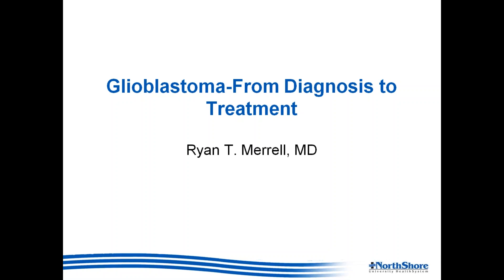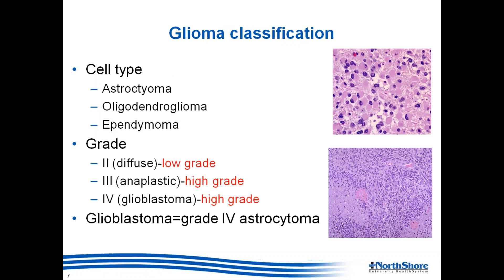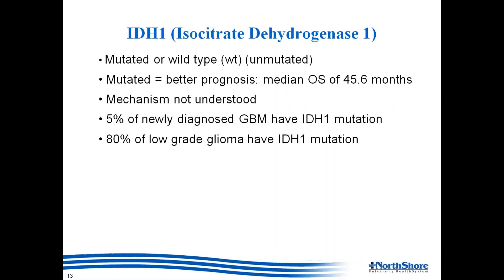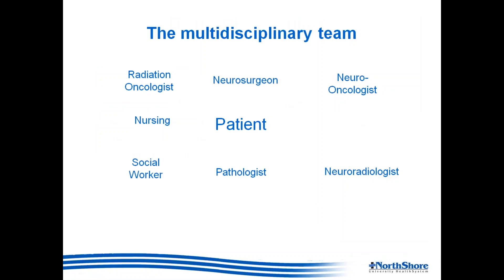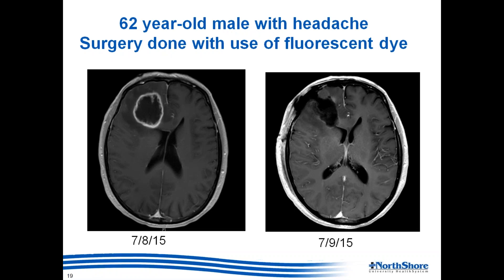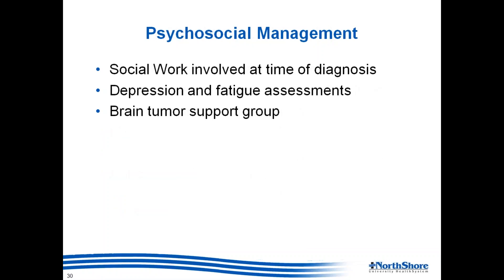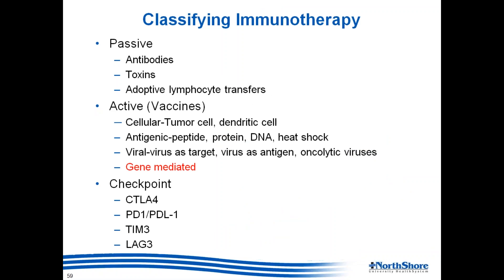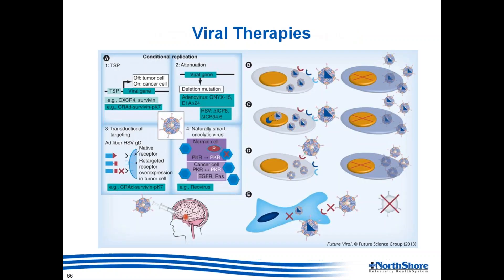Glioblastoma: From Diagnosis to Treatment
Glioblastoma, also known as GBM, represent 14.9% of all primary brain tumors, and 55.4% of all gliomas. GBM has the highest number of cases of all malignant tumor and has a median survival rate of about 15 months. Patients and family member of a GBM diagnosis have so many questions that can go unanswered. This month’s ABTA webinar focuses on this topic from a patient perspective and discusses the entire journey from the first diagnosis to treatment and prognosis. Dr. Merrell of NorthShore Neurological Institute will elaborate on innovative treatments for GBM including minimally invasive surgery and the latest clinical trials.

0:00 Introduction & Disclosures
3:17 Distribution of Primary Brain Tumors
3:51 Risk Factors
4:54 Glioma Classification
5:51 Pathologic Classification High Grade Gliomas (Grade III and IV)
6:37 Favorable Prognostic Factors
7:37 Molecular classification
9:15 IDHI (Isocitrate Dehydrogenase 1)
10:01 Symptoms suggestive of brain tumors
12:58 The multidisciplinary team
13:53 Newly Diagnosed Tumors
16:56 62 Year-old Male with Headache Surgery Done with Fluorescent Dye
17:30 Fluorescent dye surgery
20:12 Medical Management
20:29 Cerebral edema (brain swelling)
24:10 Antiepileptic Drugs
24:46 Fatigue
26:11 DVT/PE (Blood clots)
27:55 Psychosocial Management
29:19 Historical Timeline of GBM Treatment
30:37 Standard treatment after Surgery, Stupp Regimen
36:16 Standard Treatments: Recurrent
37:33 Bevacizumab (Avastin)
46:50 REACT
50:00 Immune Dysregulation
54:29 Checkpoint Inhibitors
54:58 Checkmate 143 trial
55:31 Attenuated Viral Therapies